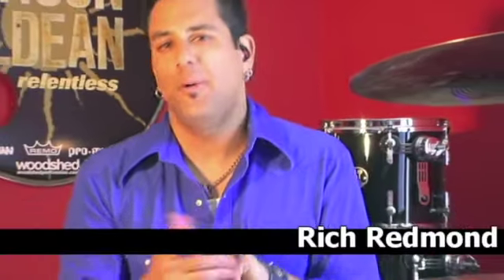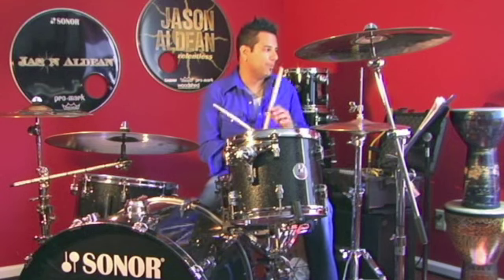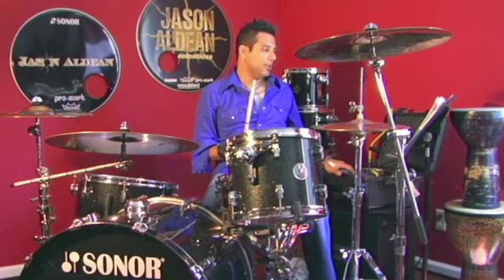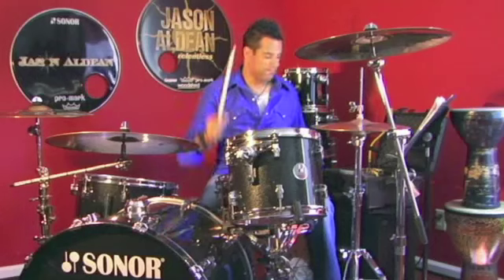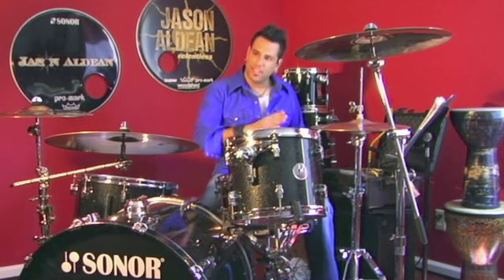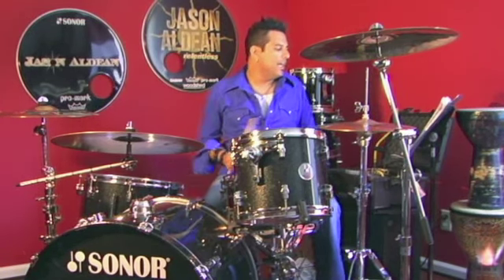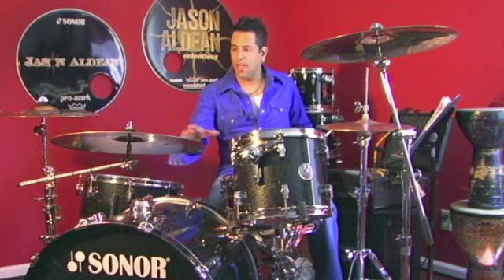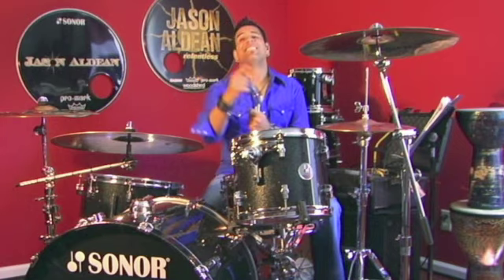Rich Redmond Puts It All Together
Get Your Free DRUM! Mag Pack In the final chapter of his "Money Beats" lesson series, Rich Redmond incorporates all the various ways to embellish your basic backbeat.